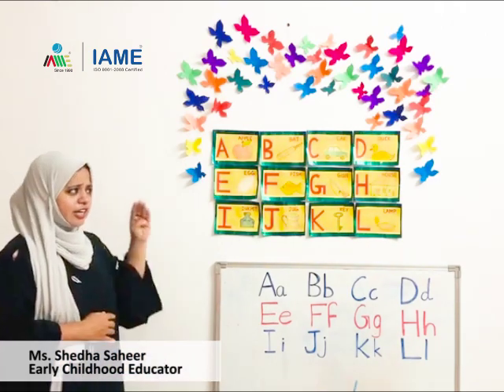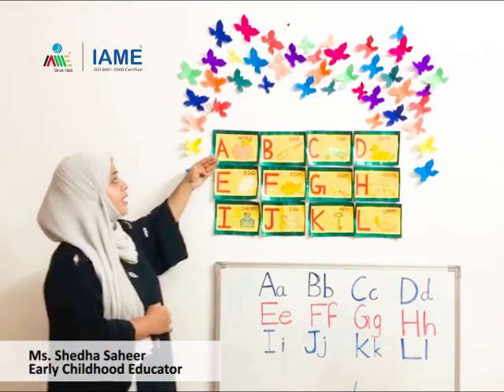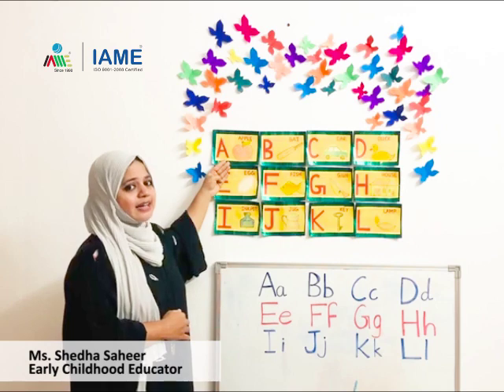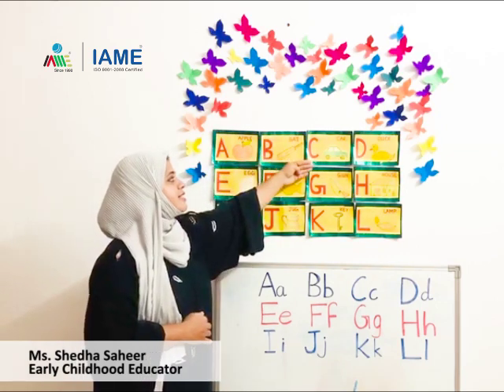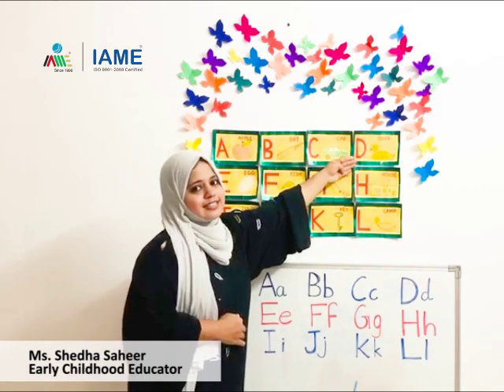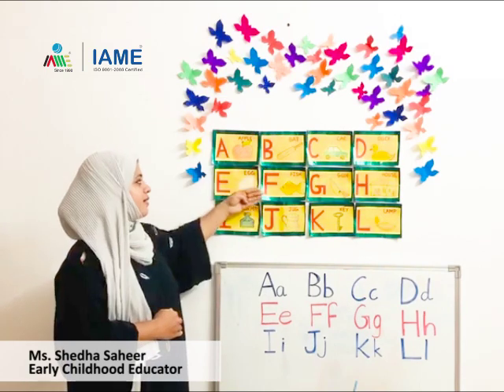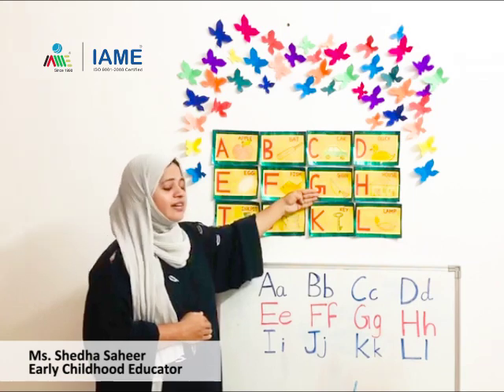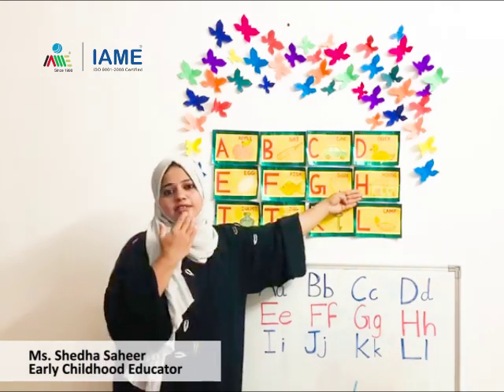IAME UKG English Video Part 3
IAME UKG IvyKids, Pearls and Buds English Video Part 3
Class By: Ms.Shedha Saheer, Early childhood educator